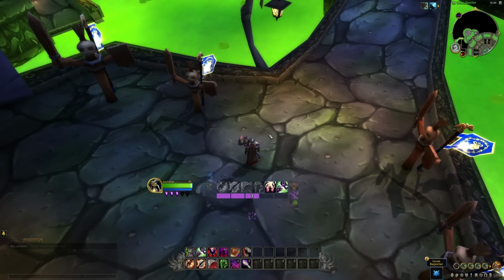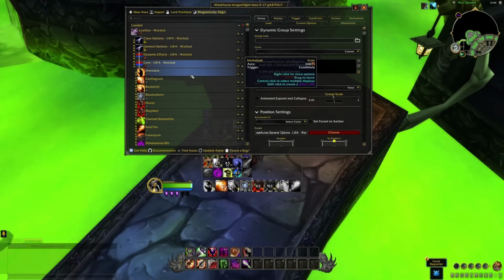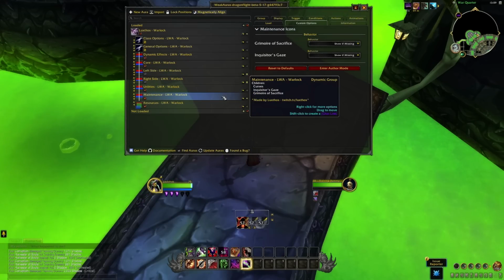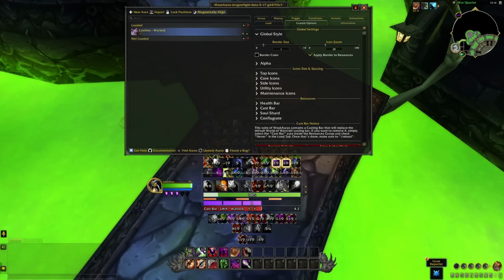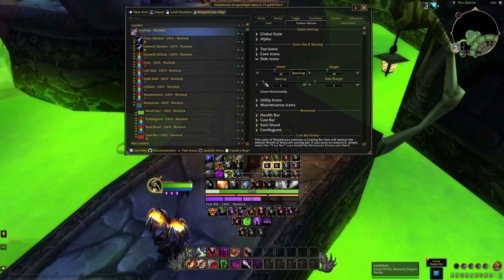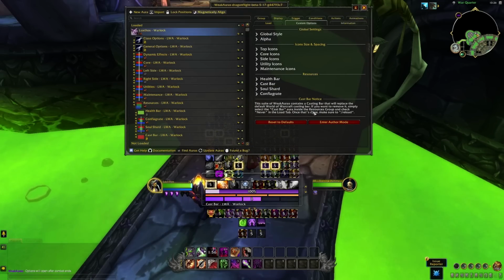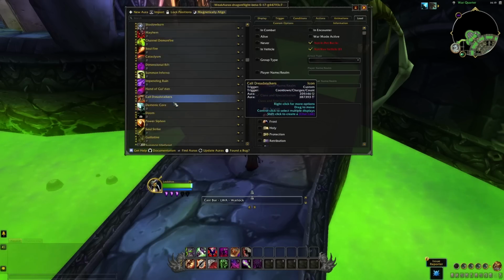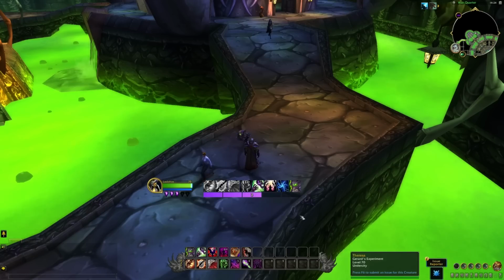New Dragonflight WeakAuras - Fully Customizable Design - World of Warcraft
Fully customizable Class WeakAuras for World of Warcraft: Dragonflight. They contain a complete setup for all classes and specializations by covering rotational abilities, cooldowns, resources and utilities.

Chapters
0:00 - Intro
0:17 - Installation
2:26 - Cooldown Numbers
3:19 - Group Scale and Positioning
4:42 - Overview of Groups
13:11 - Custom Options Overview
26:27 - How to keep Customization Settings
27:43 - How to change the Font
29:40 - FAQ : Missing Health Bar
30:01 - FAQ : Removing the Cast Bar
30:25 - FAQ : Changing the order of your spells and resources bars
31:05 - FAQ : Making an ability glow off cooldown
32:05 - FAQ : Loading the WeakAuras per specialization
35:15 - One Last Thing: About Dynamically Positioned Groups

every day at 11 AM EST to chat with the community and myself while I play World of Warcraft and a variety of games!